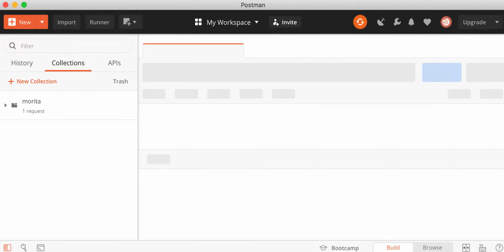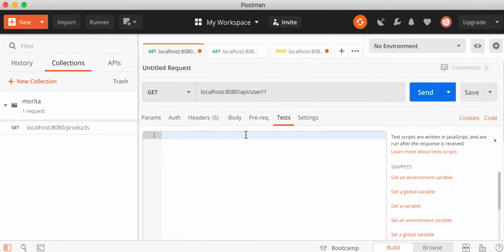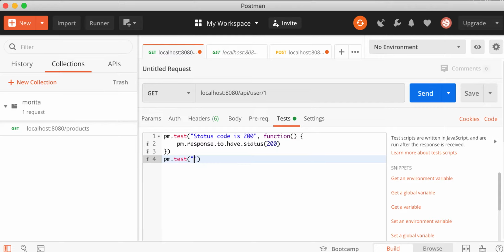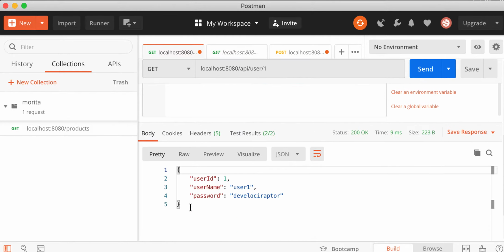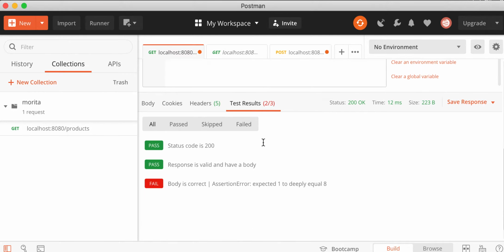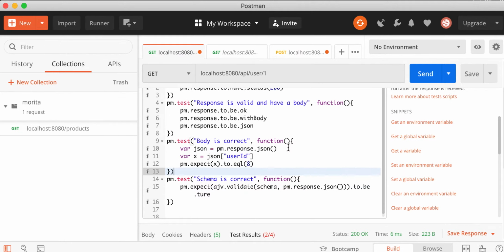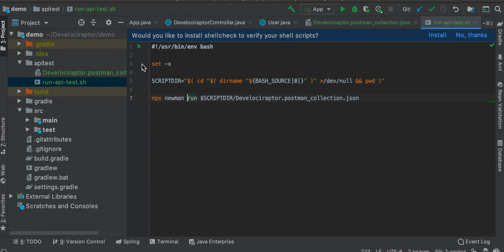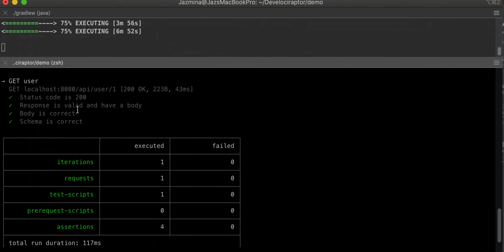Demo api step by step: postman test